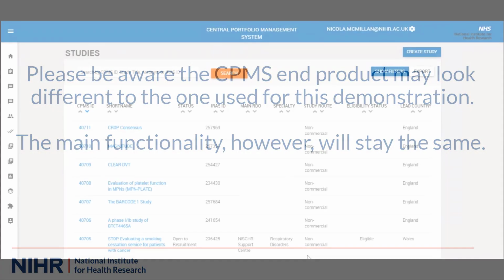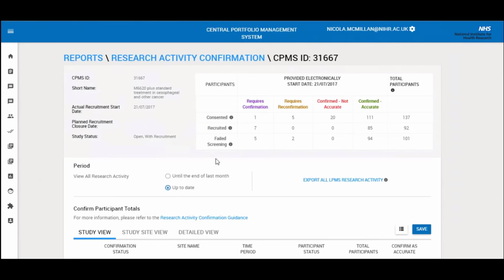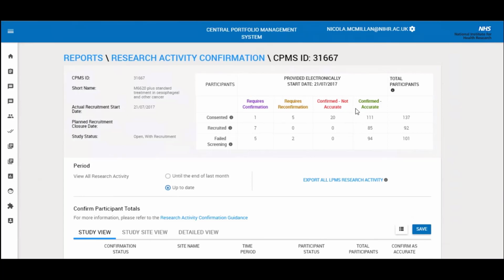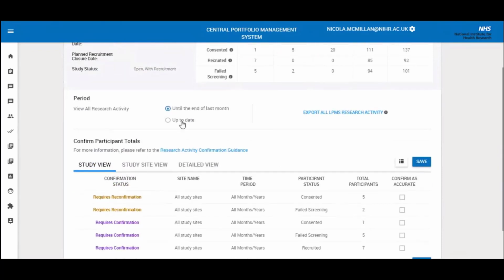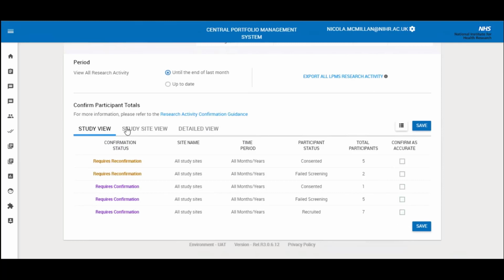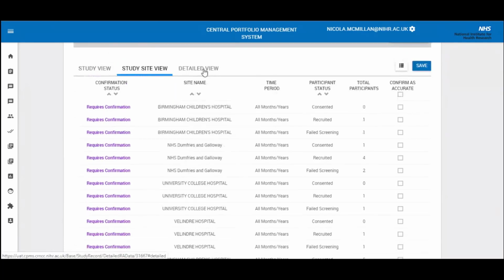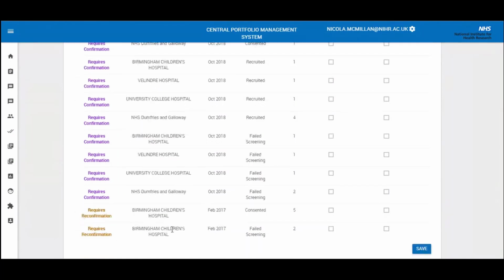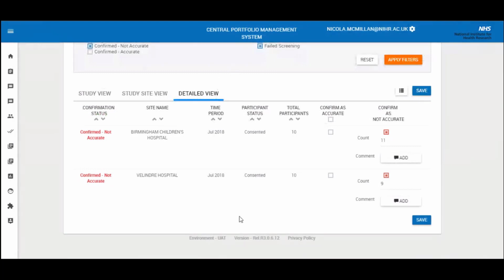Confirming research activity in CPMS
A presentation by NIHR CPMS Product Manager Nicola McMillan on how to confirm research activity in CPMS Release 3.0.